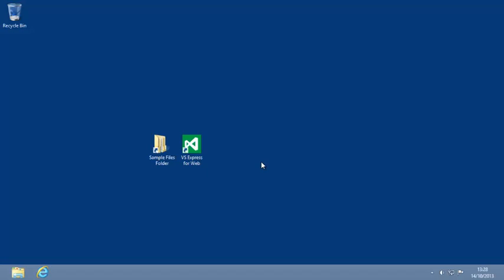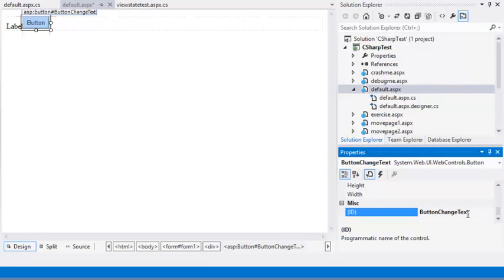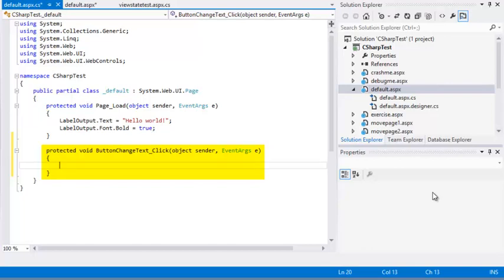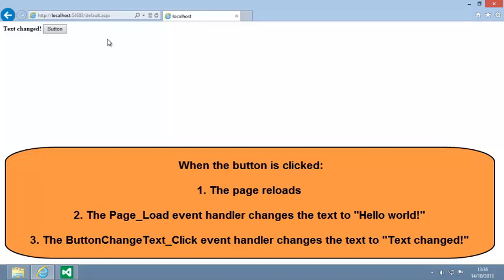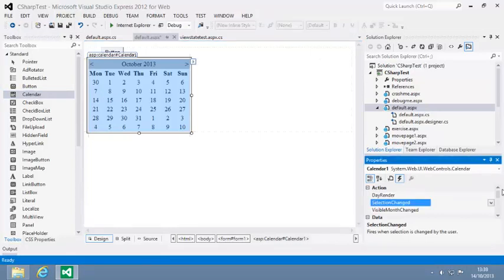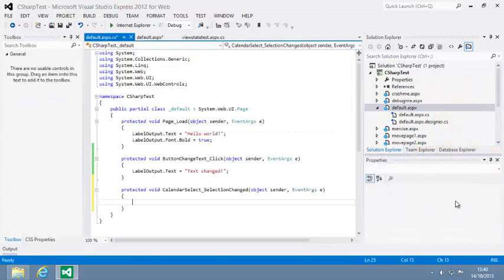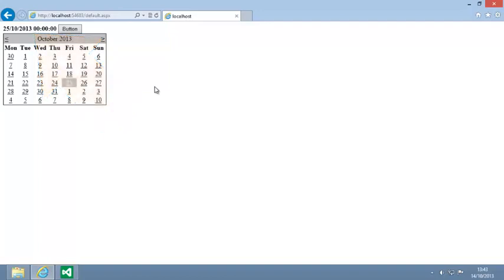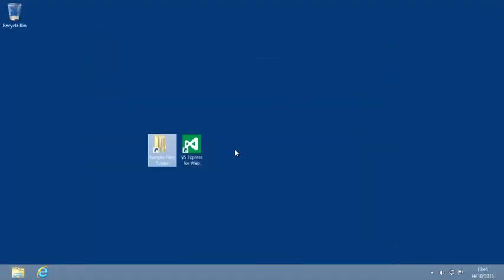ASP.NET 4.5 Essential Skills Lesson 3-2: Add Events to Controls